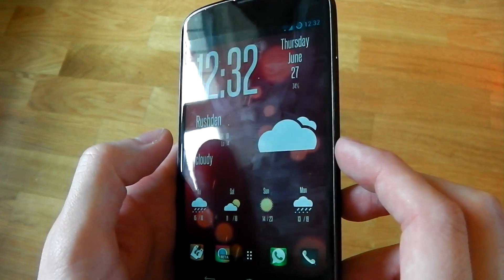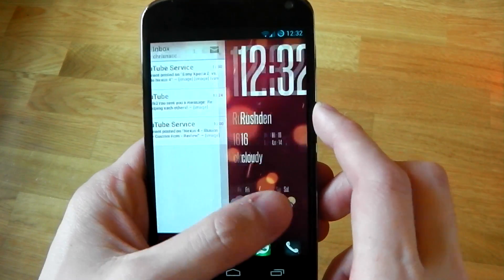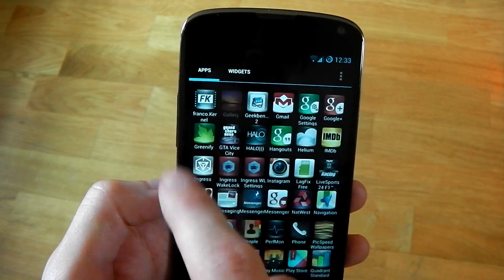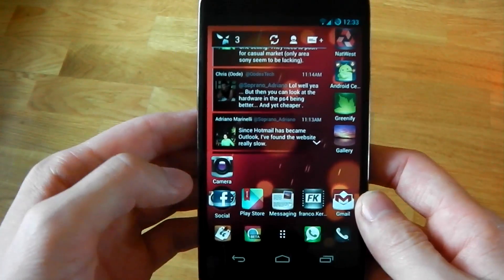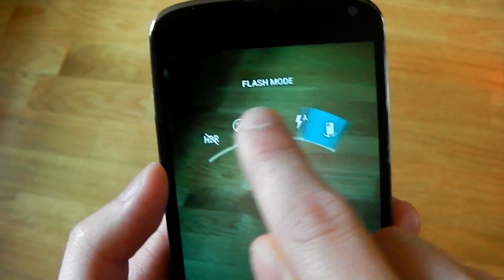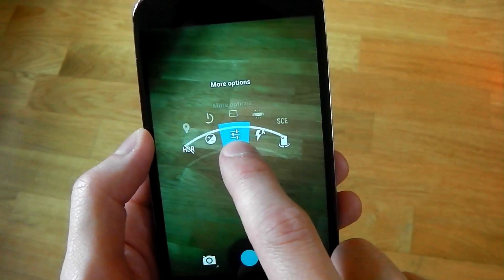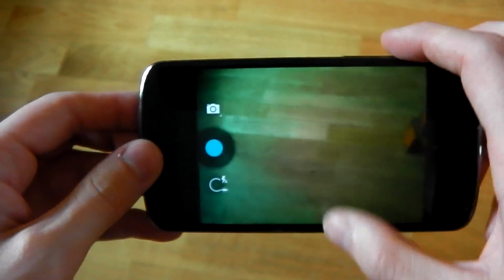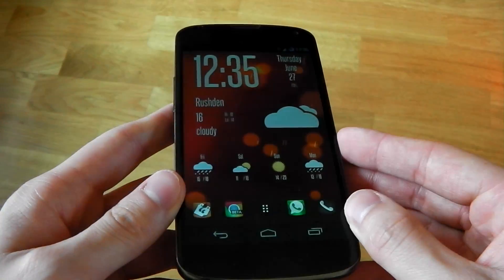Google Edition Phones - Software Differences - Android 4.3 Camera!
Links -